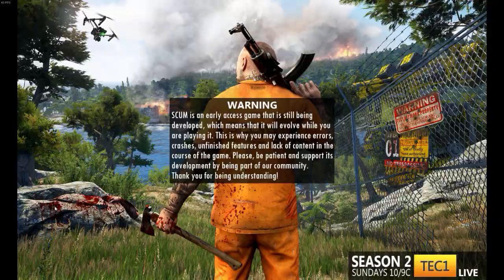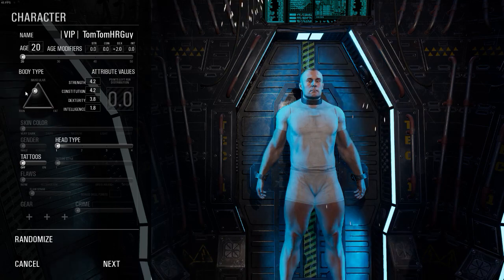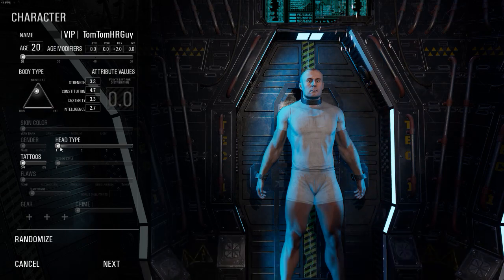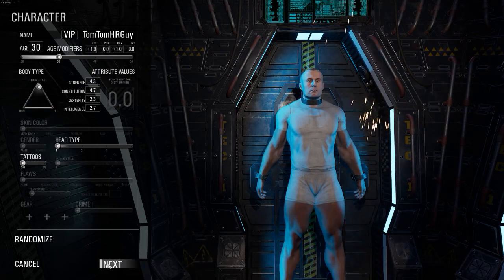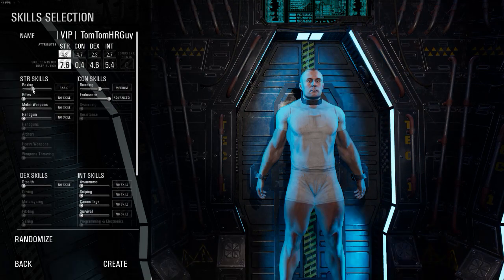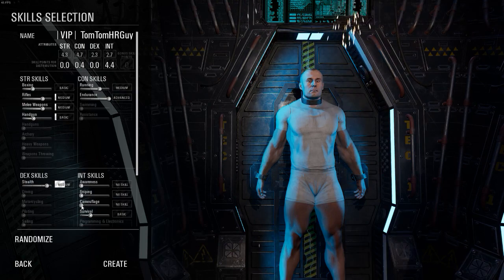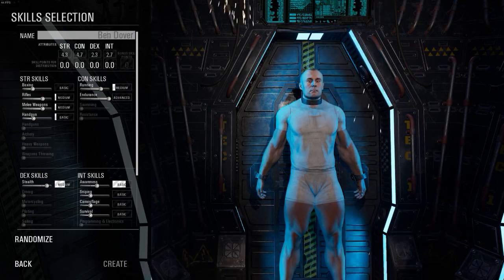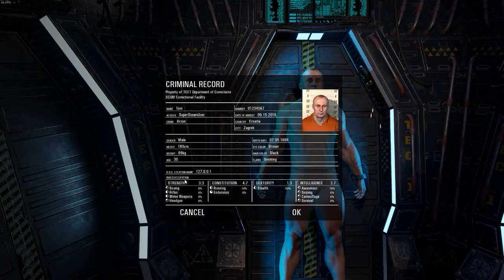SCUM Gameplay 01 - Introduction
SCUM Gameplay 01 - Introduction. It's TomTom here to bring you a Gameplay experience with very interactive and immersive SCUM PC Game. Scum seems to be the next BIGGEST Survival game in the genre, and I cannot wait to see what SCUM has to offer!

In this video, We will be creating a character and talking a little bit about the game.

SCUM aims to evolve the multiplayer open world survival game with unprecedented levels of character customization, control and progression, where knowledge and skills are the ultimate weapons for long-term survival.